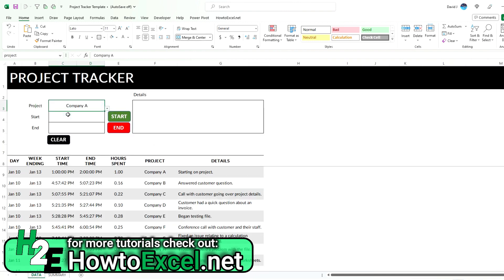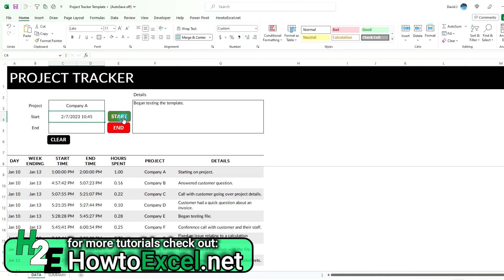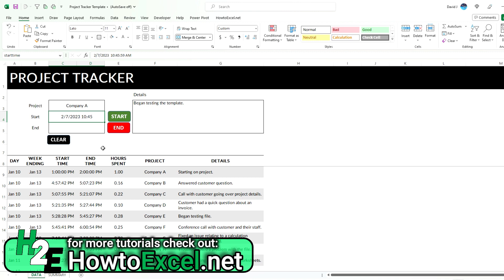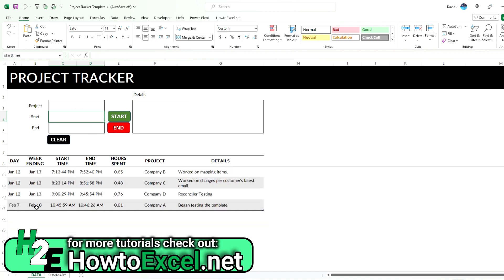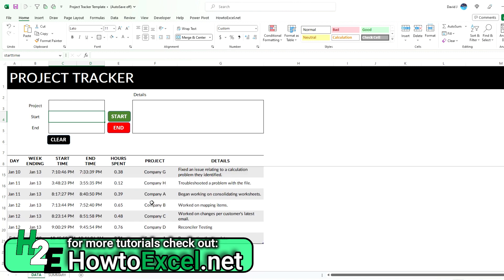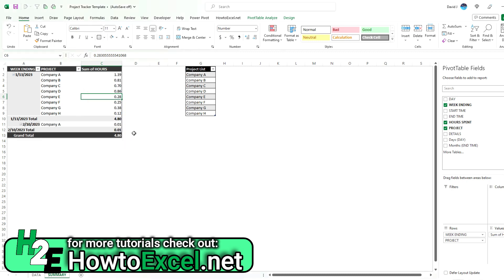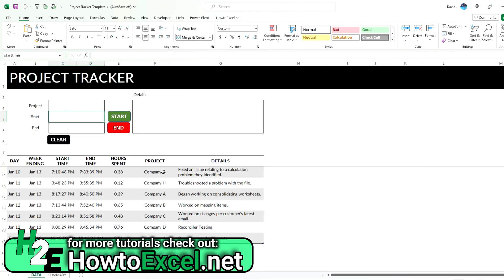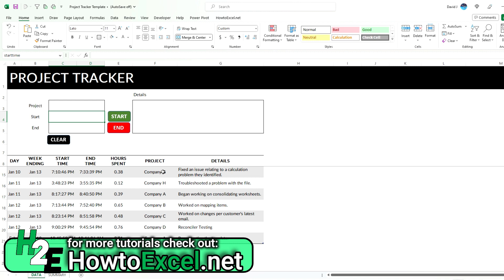Free Project Tracker Template in Excel